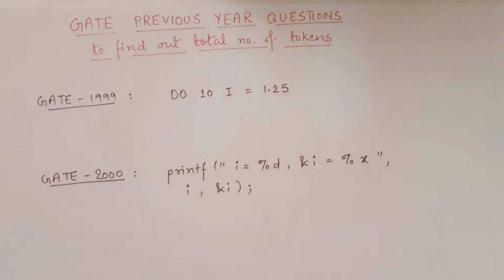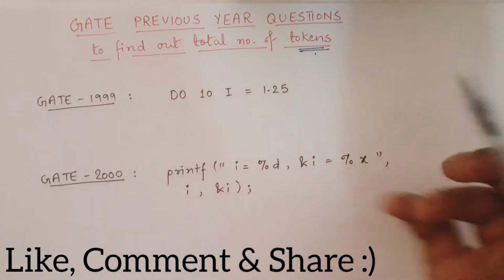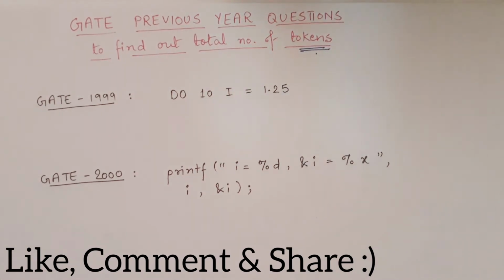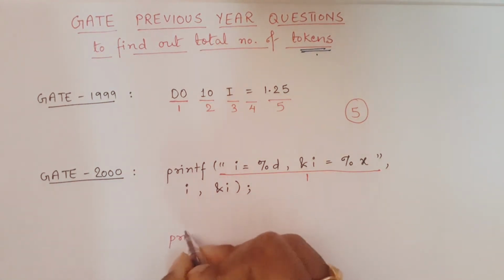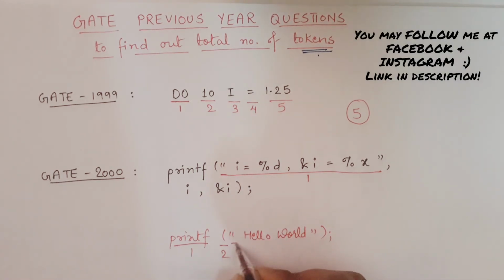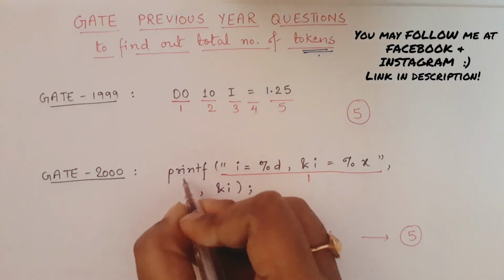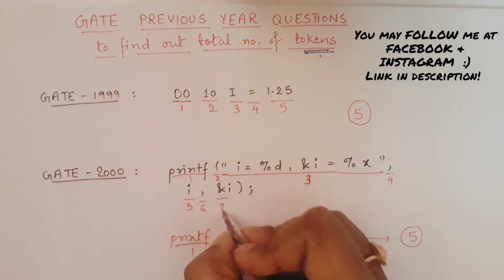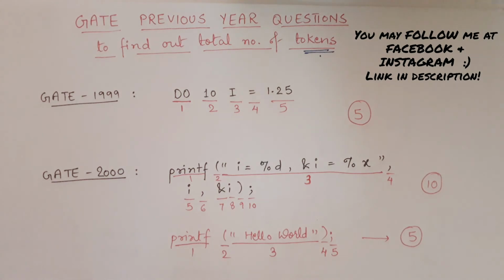25: How to count tokens in compiler design | Token Recognition in compiler design | GATE questions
How to count tokens in compiler design and two examples of Token Recognition in compiler design is explained in this video of CSE concepts with Parinita Hajra. Learn gate compiler design questions here and get complete guidance for gate preparation for computer science.

Queries solved here:

gate computer science previous year question papers and answers
gate computer science question papers with solutions
gate computer science topper interview
gate computer science books
gate computer science preparation strategy
gate computer engineering
gate computer science 2021
gate compiler design
gate compiler design lecture
gate compiler design questions
gate compiler design study material
gate compiler questions
token recognition in compiler design
token recognition error at ' '
token recognition
how to count tokens in compiler design